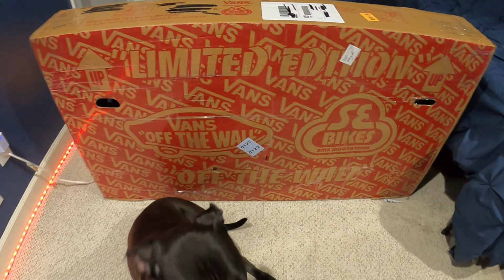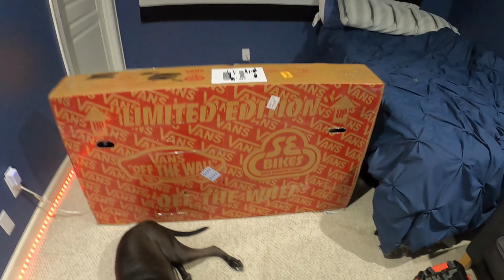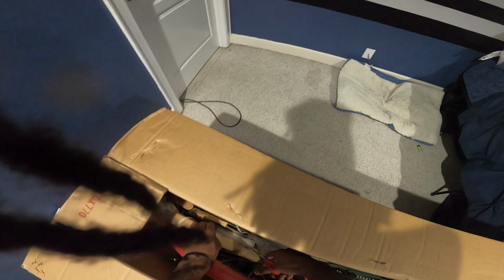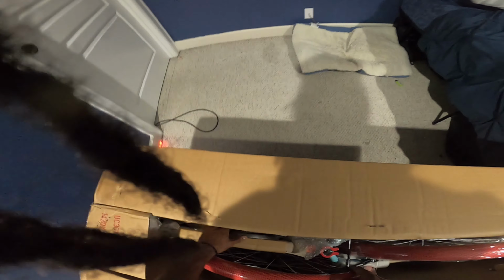2021 Vans x Big Ripper. Walk Around &First Impressions